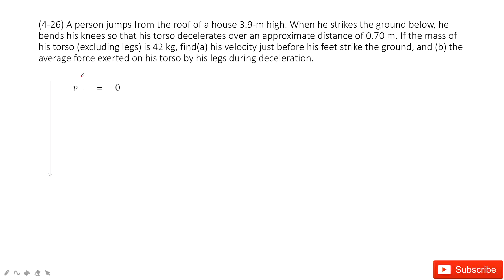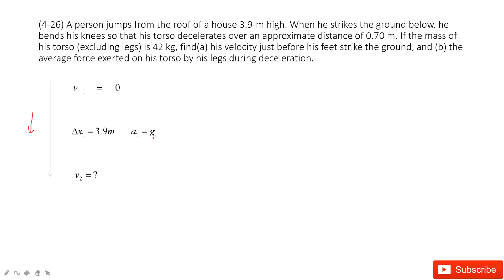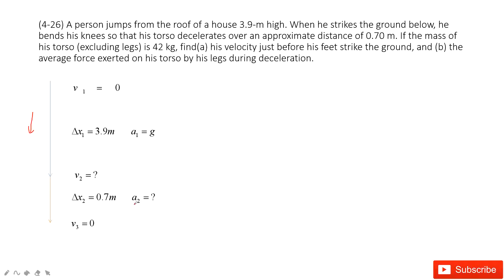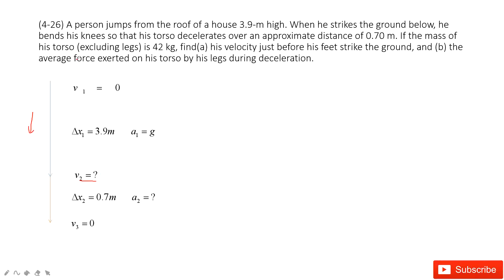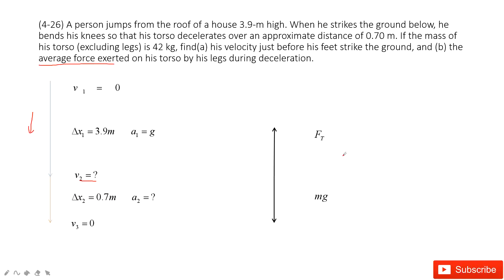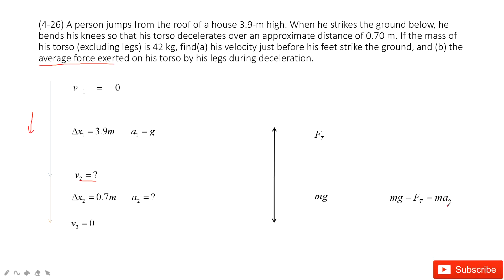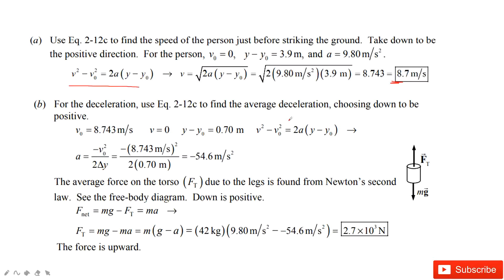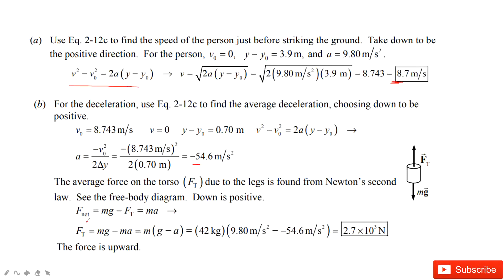(4-26) A person jumps from the roof of a house 3.9-m high. When he strikes the ground below, he bend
(4-26) A person jumps from the roof of a house 3.9-m high. When he strikes the ground below, he bends his knees so that his torso decelerates over an approximate distance of 0.70 m. If the mass of his torso (excluding legs) is 42 kg, find(a) his velocity just before his feet strike the ground, and (b) the average force exerted on his torso by his legs during deceleration.